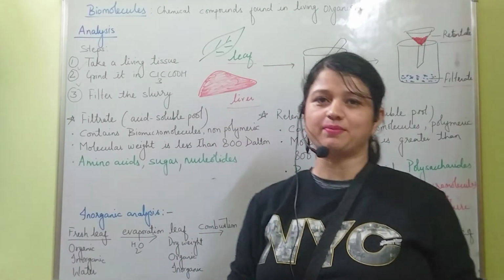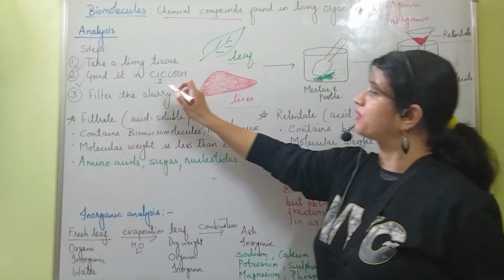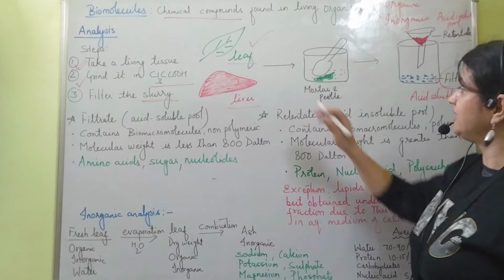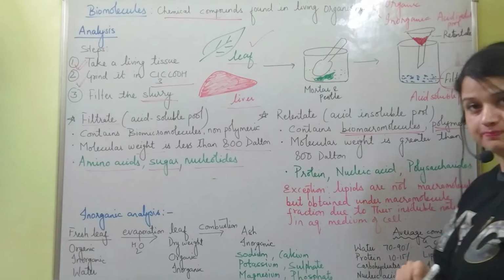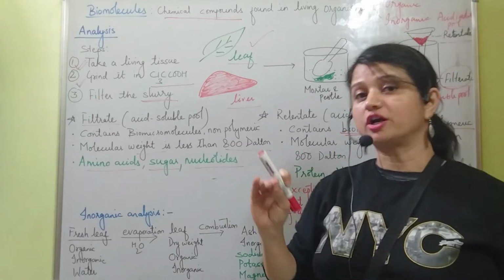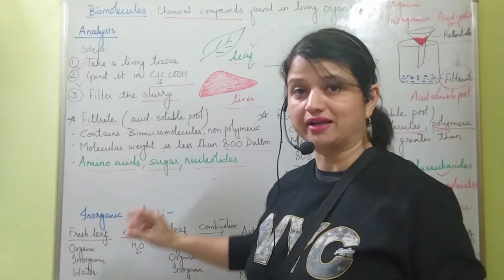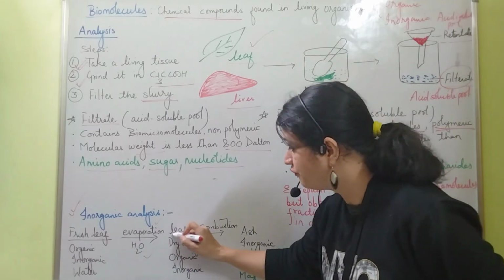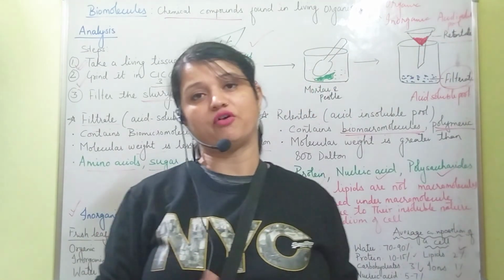BIOMOLECULES#NCERT#CBSE#CLASSXI#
Analysis of chemical composition of living tissue